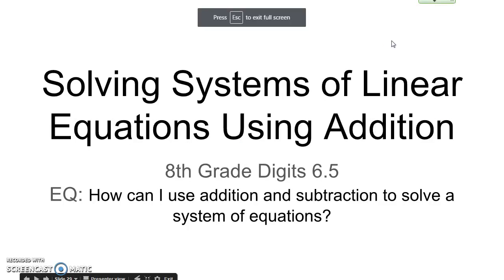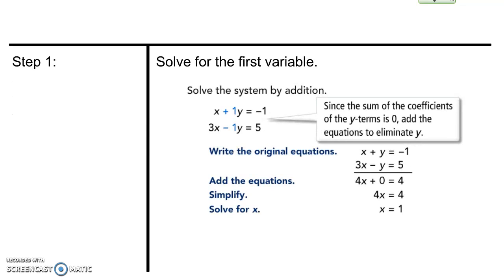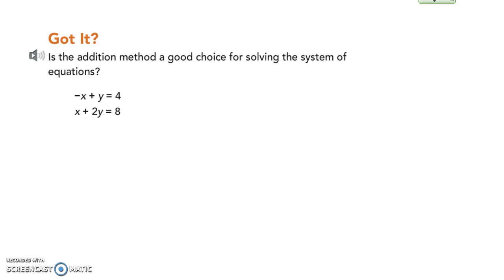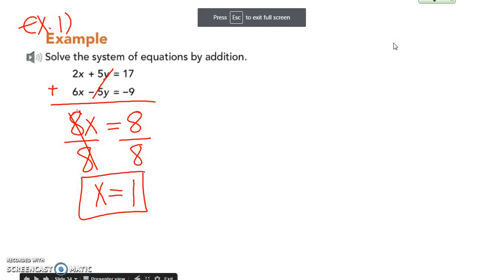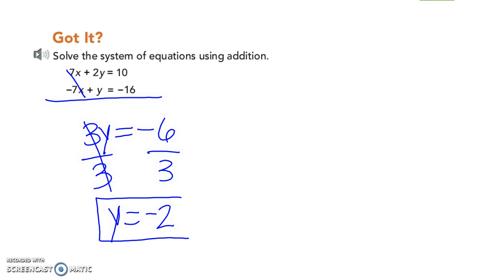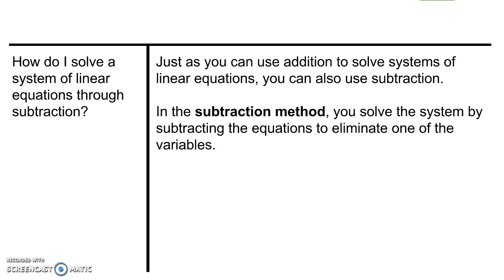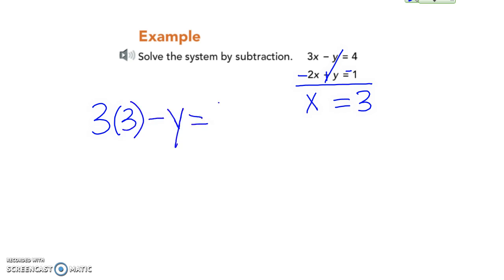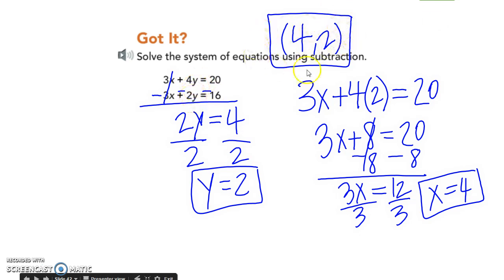GT Digits 6 5 and 6 6 Solving Systems Using Addition and Subtraction